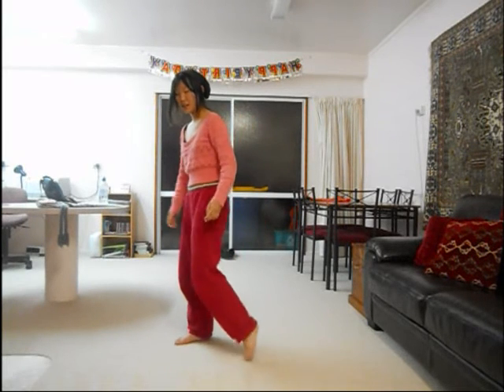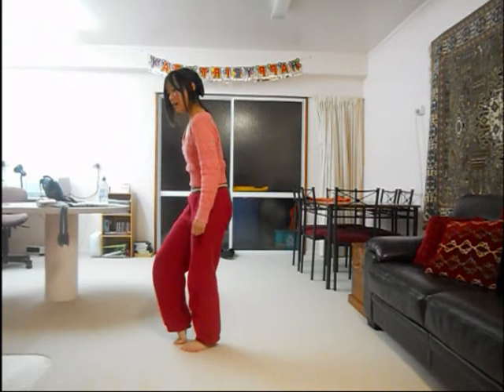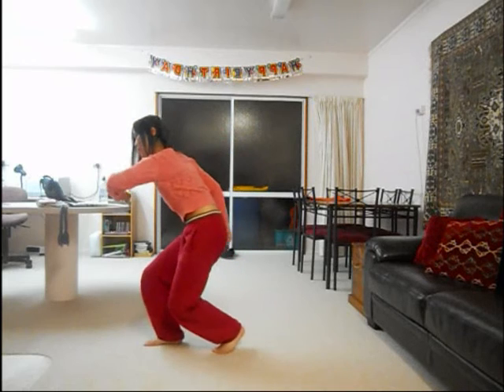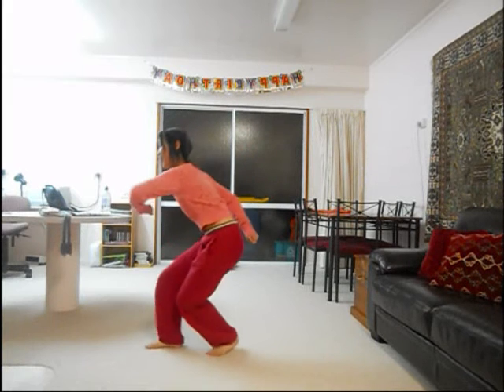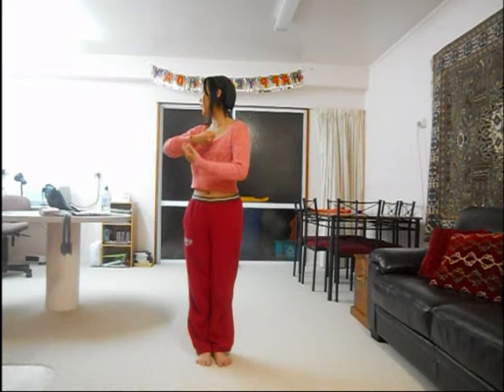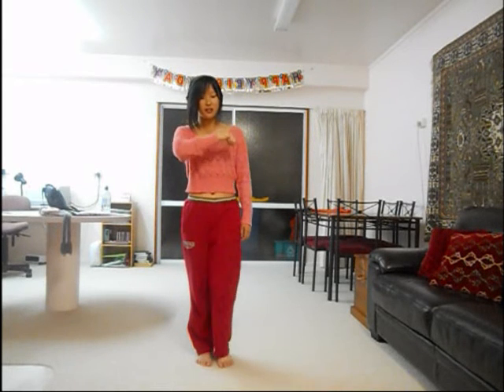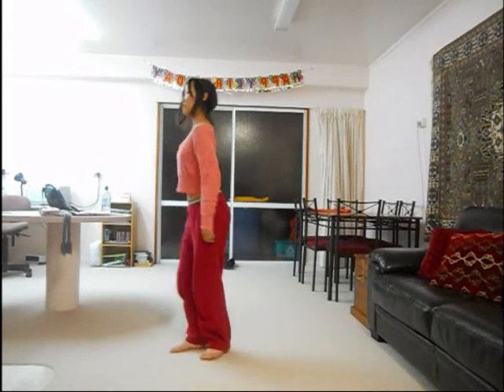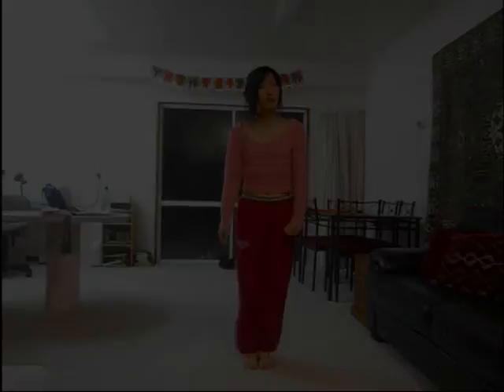U-KISS (유키스) PT.1- Stop Girl Kiseop's intro TUTORIAL (MIRRORED)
ahh I'm so sorry for the wait! I hope I'm not too late, thank you very much for your patience!